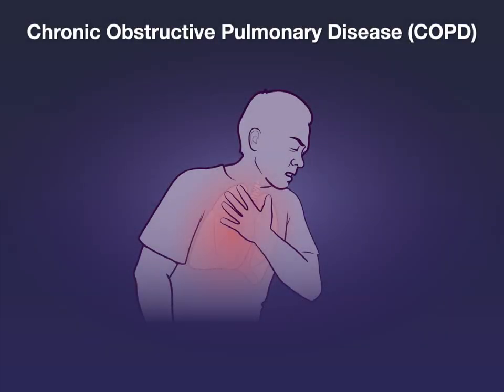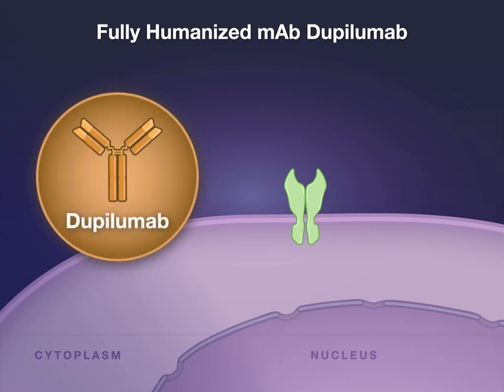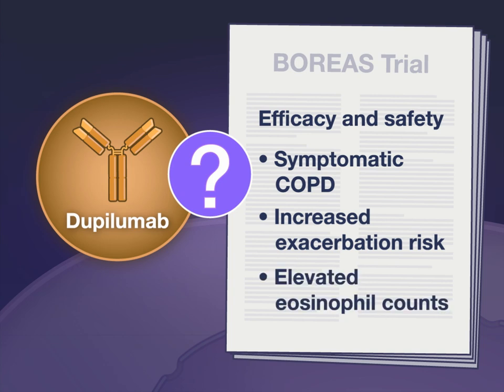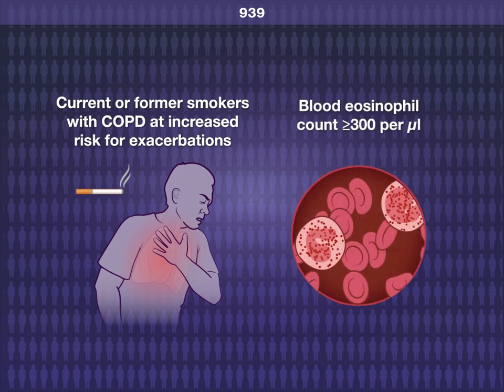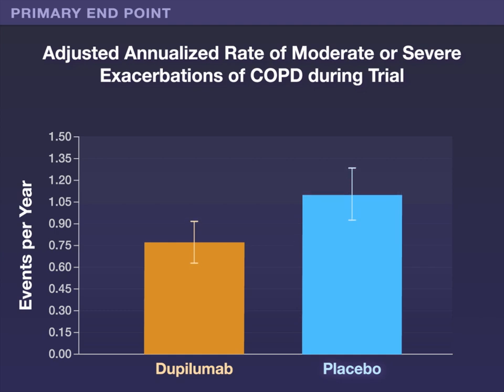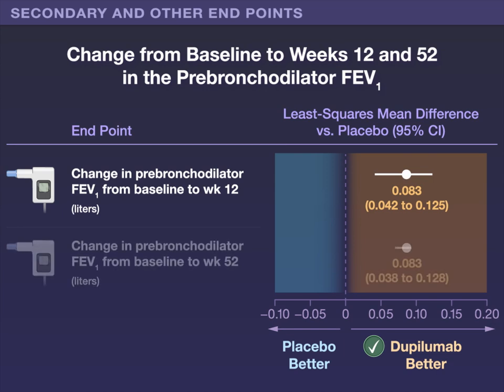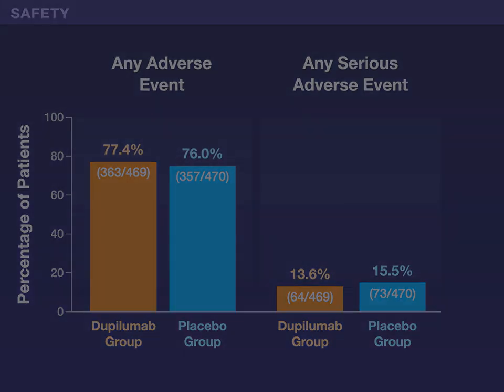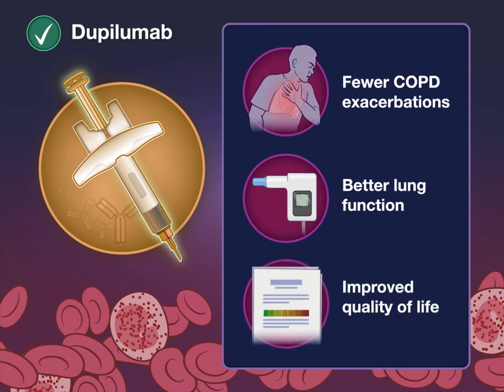Dupilumab for COPD | NEJM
Some patients with COPD have type 2 inflammation, which may increase exacerbation risk. Dupilumab, a monoclonal antibody, targets type 2 inflammatory cytokines.

New research findings are summarized in a short video.